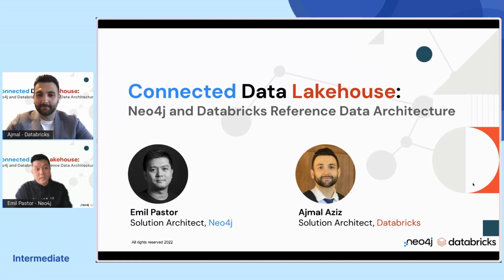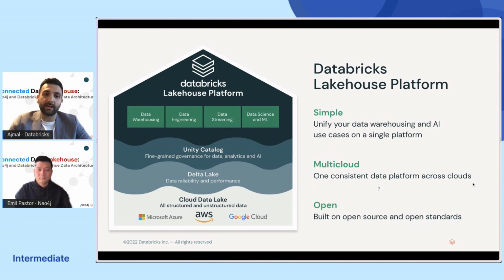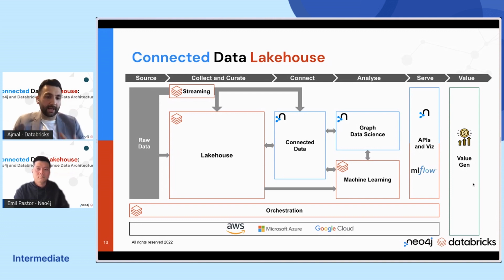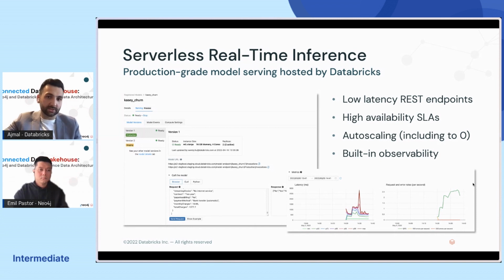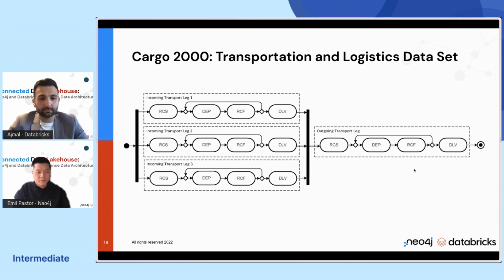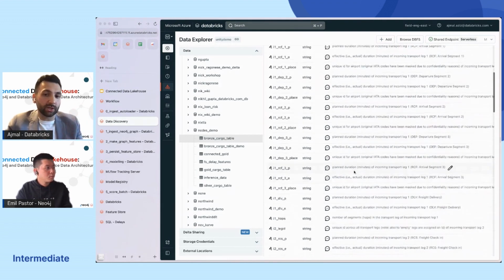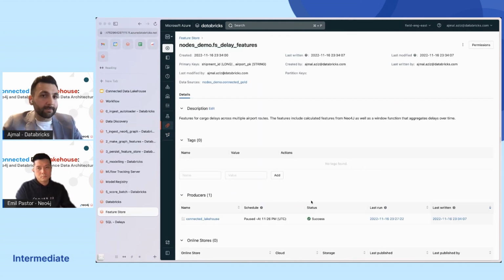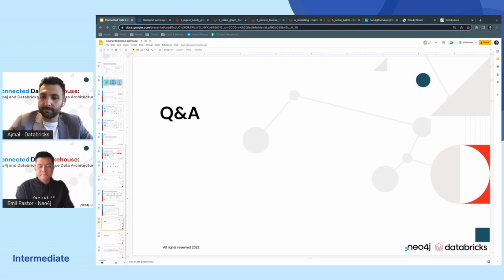049 Connected Data Lakehouse Neo4j and Databricks Reference Data Architecture - NODES2022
In this technical session, Neo4j and Databricks will discuss and demonstrate a reference architecture that leverages each other's strengths in connected data and big data to ingest, transform, analyse, and present insights. This demo will use a supply chain dataset to curate data and predict delays using Databricks. Conversely, Neo4j will be used to model the supply chain network, analyze, and perform graph data science.

    Speakers: Emil Pastor, Ajmal Aziz
    Format: Full Session 30-45 min
    Level: Intermediate
Topics
    Region: APAC